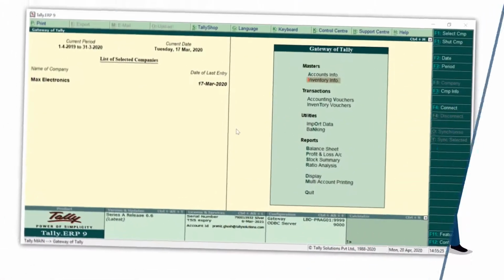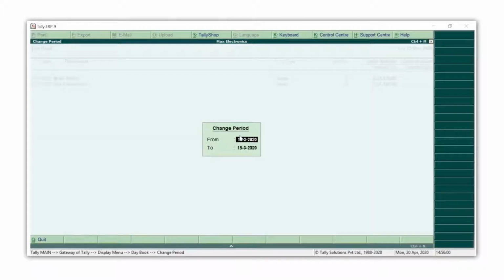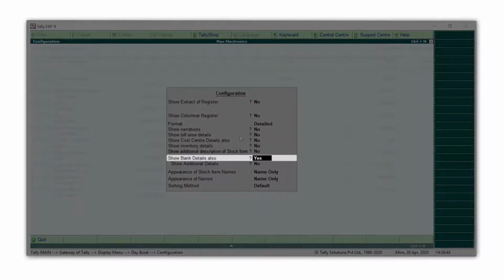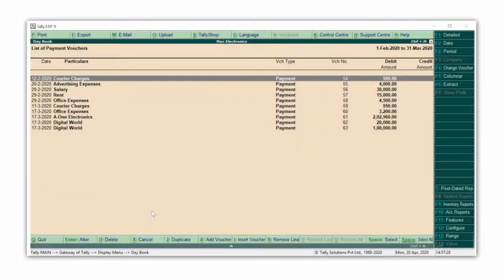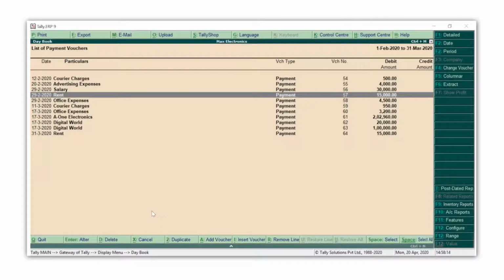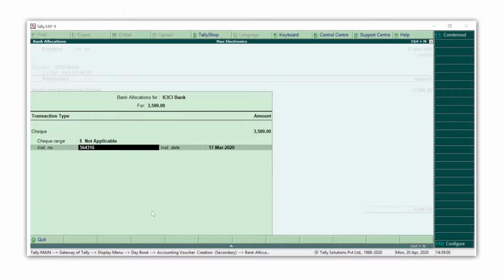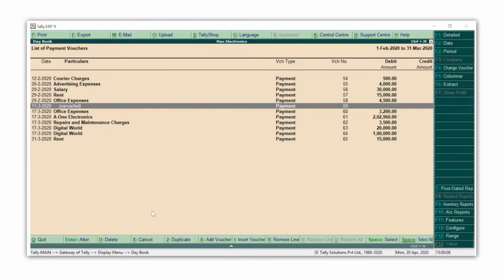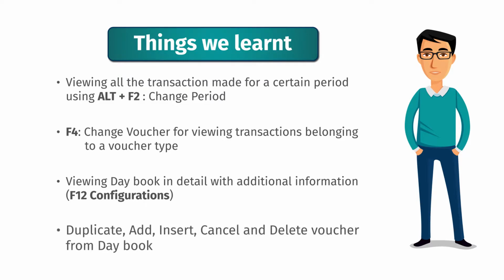Tally Learning Lesson # 11 How to Use Day Book in Tally ERP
Tally Gyan Lesson # 11:
Day Book-  a Single display for all your activities